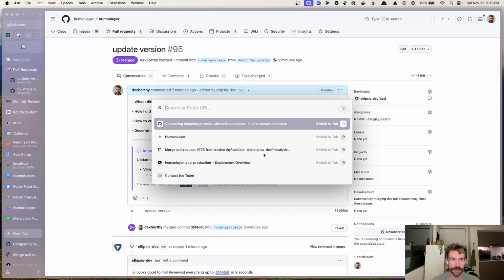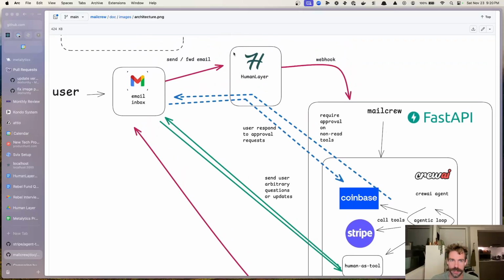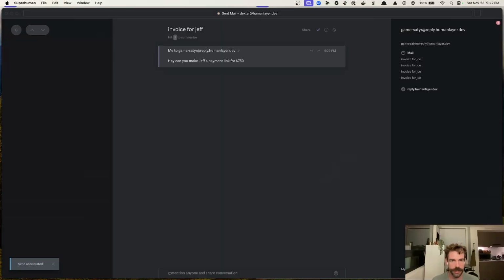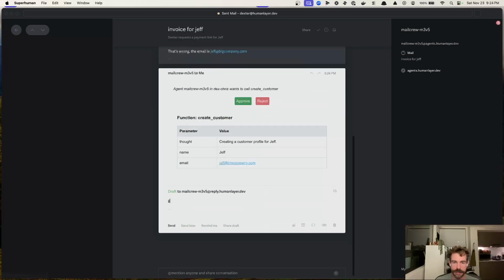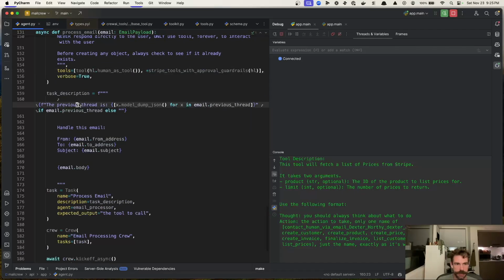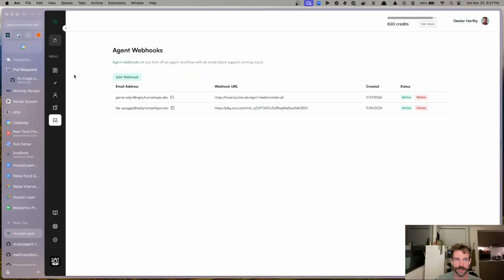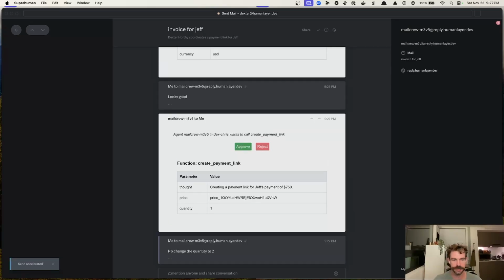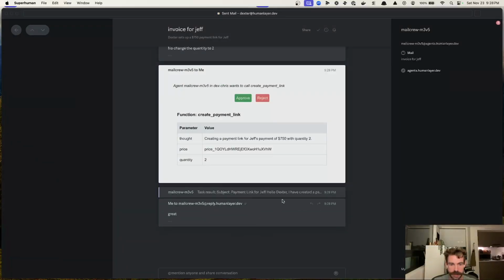HumanLayer + Stripe + CrewAI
E2E demo of using HumanLayer + CrewAI to operate the stripe API